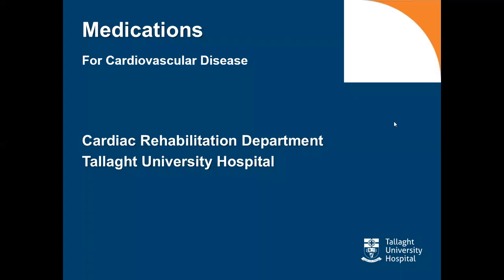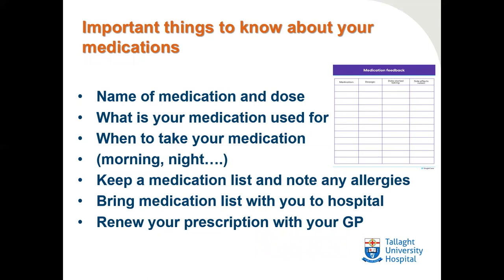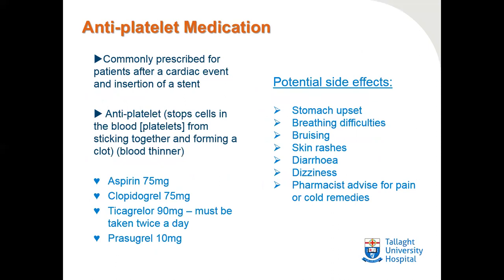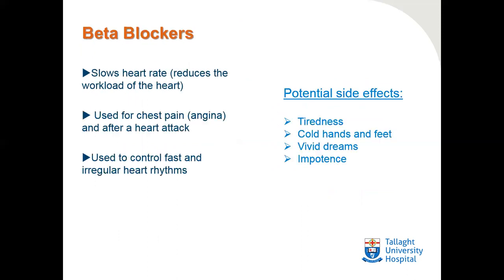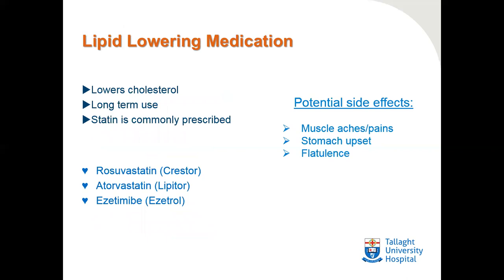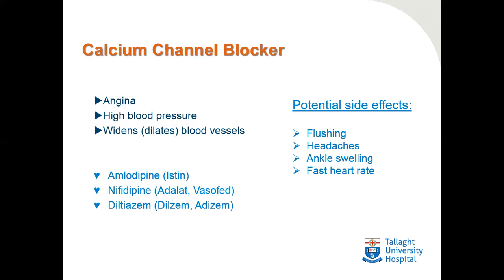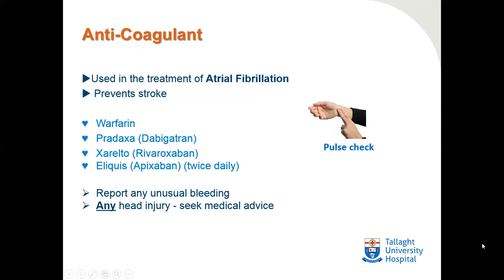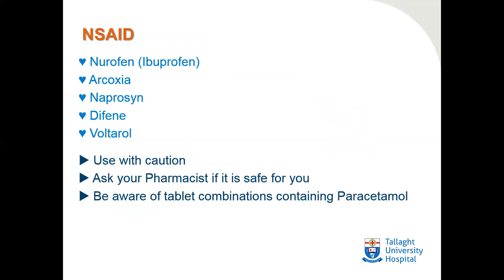Cardiac Medications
This short presentation is designed to provide you with basic information on cardiac medications. It includes important information about what you should know regarding taking these medications. It also includes some information about specific medications for example: Aspirin, Statins and Beta-blockers. Please view the presentation as part of the education programme for cardiac rehab. If you have any questions about your medications please ask the nurses during your cardiac rehabilitation programme.